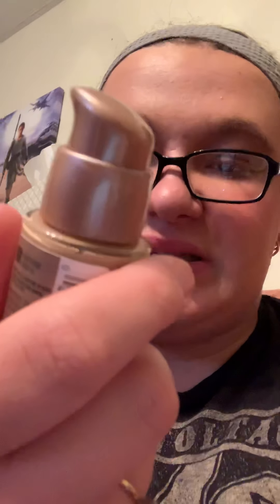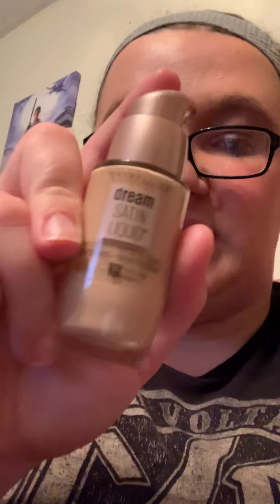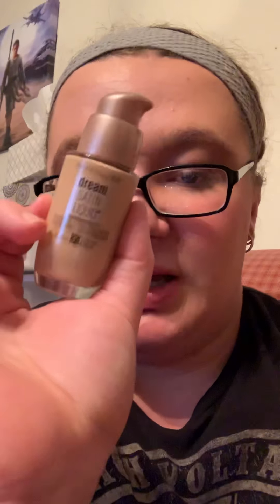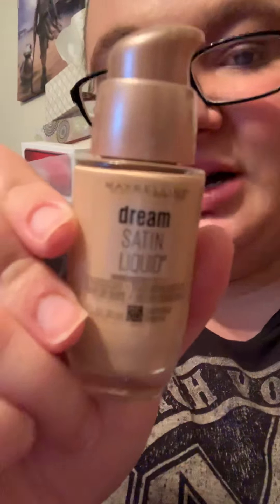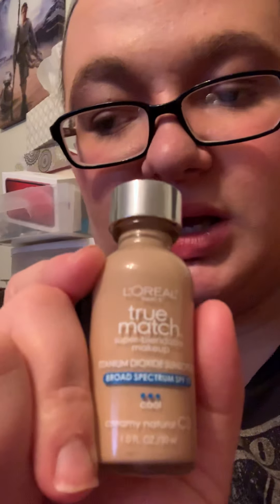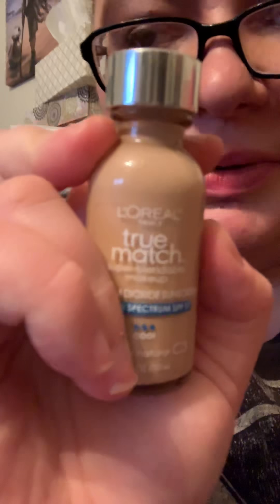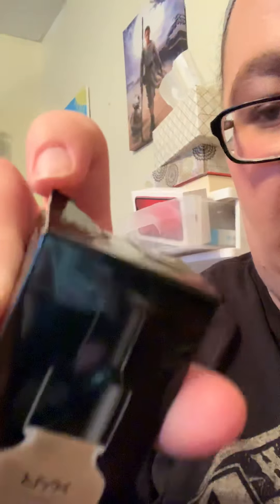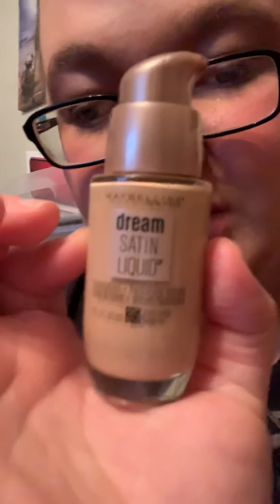My review on Maybelline Dream Satin Liquid Foundation!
Uploaded at 6:01 PM! Jeffree’s video!!